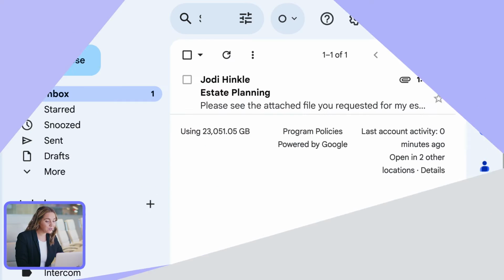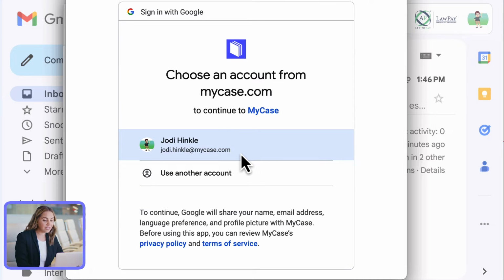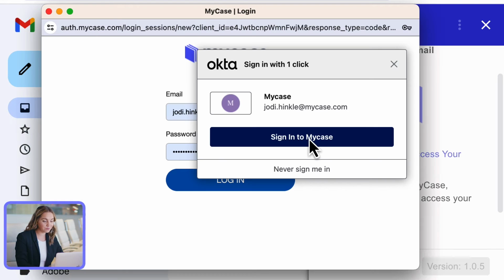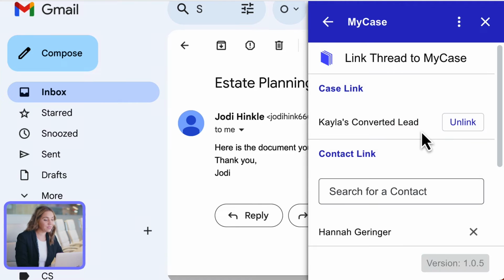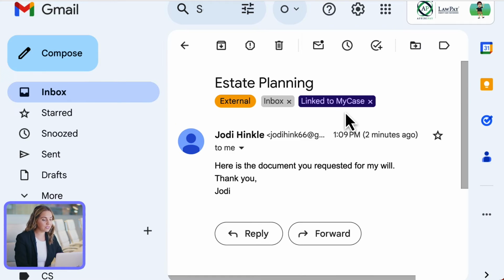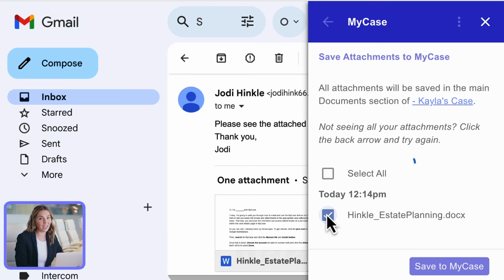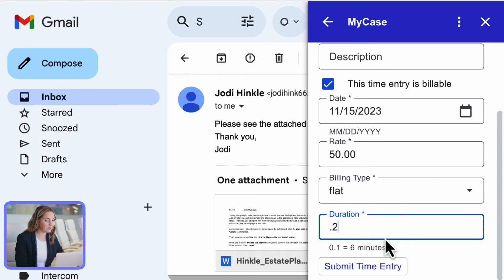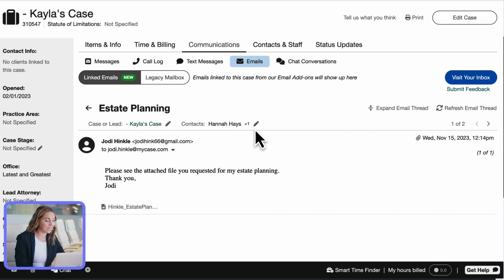MyCase's Gmail Add-On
In this MyCase tutorial, learn how you can integrate MyCase into Gmail to easily link emails, attachments, and time entries for convenient communication and workflow.